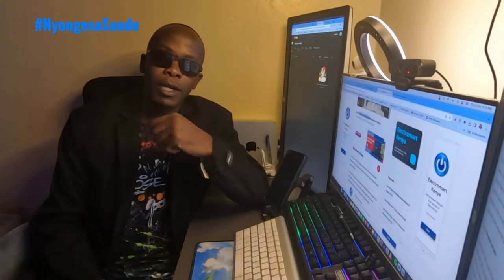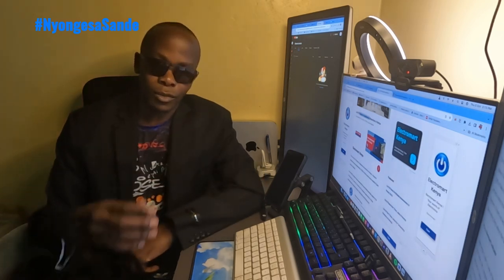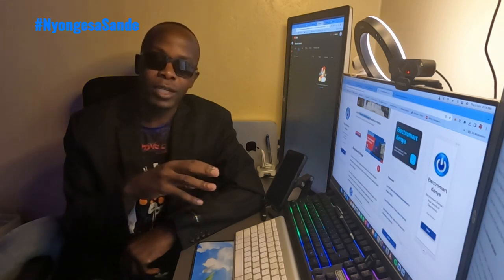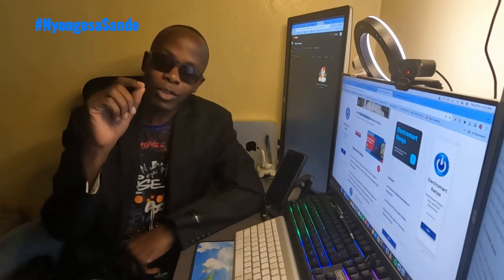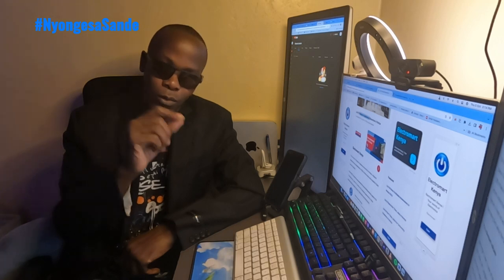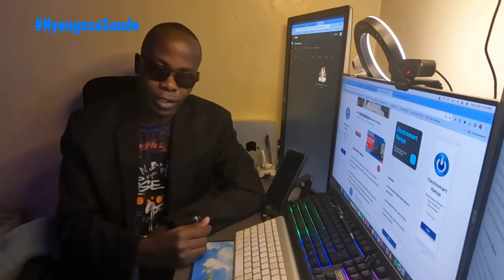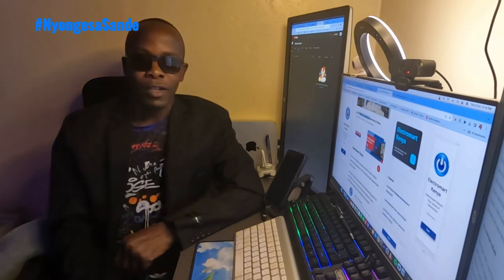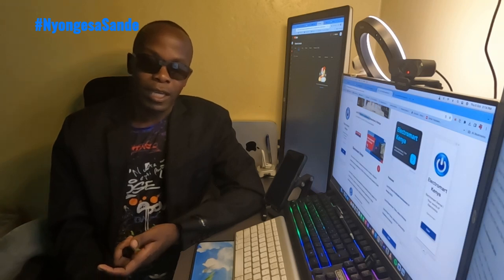Interesting Facts about Menengai Crater (#054)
I am always grateful you watching my videos.